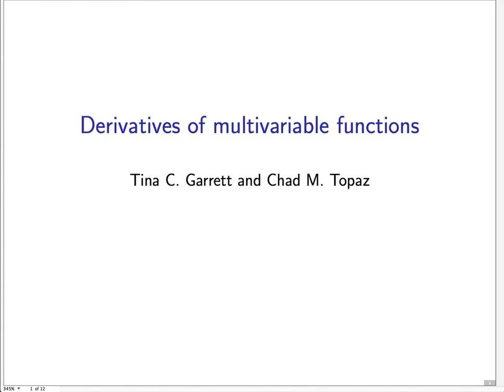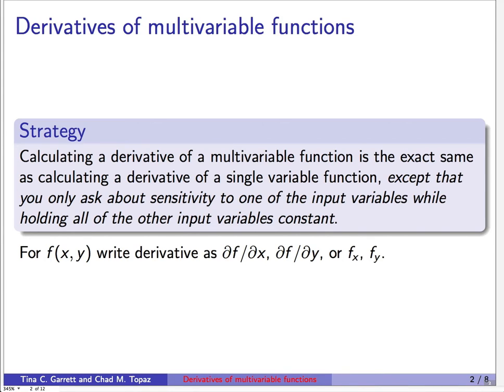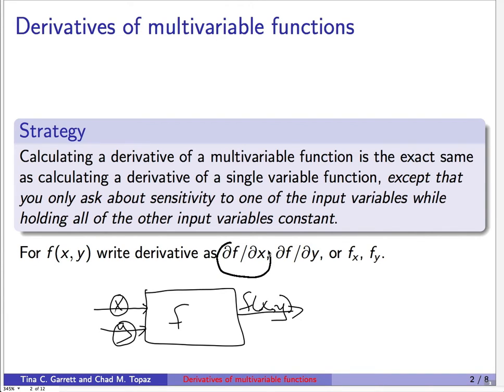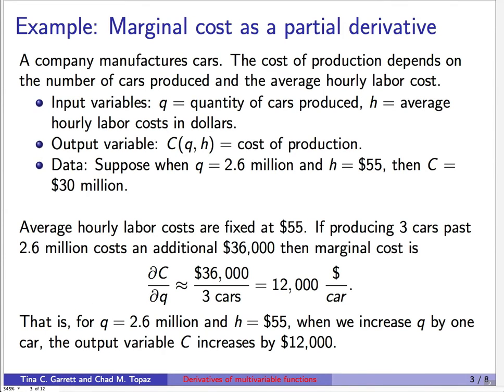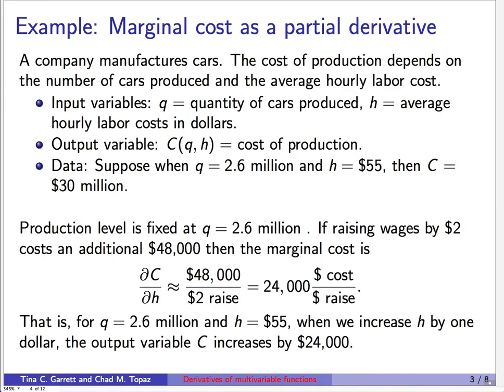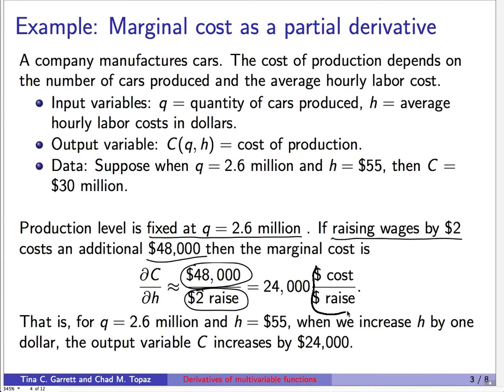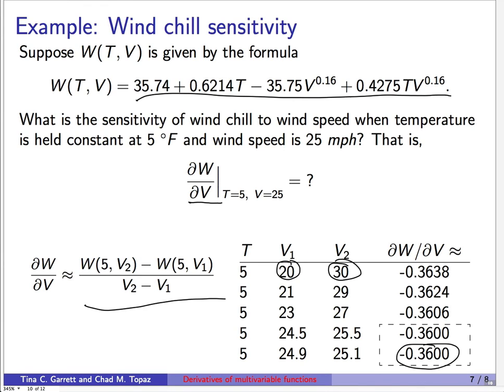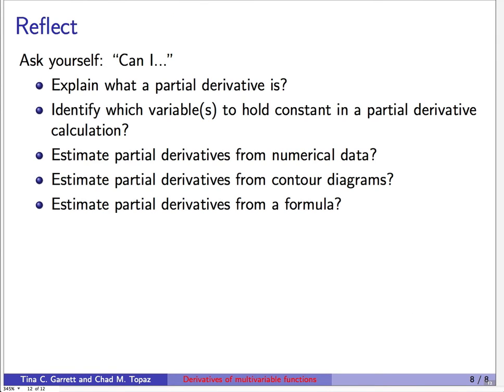Derivatives of Multivariable Functions